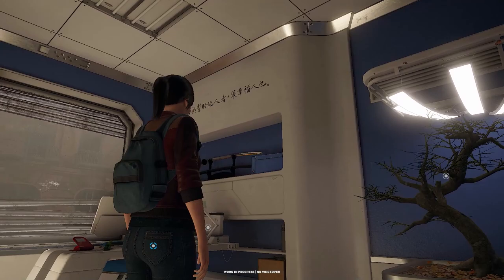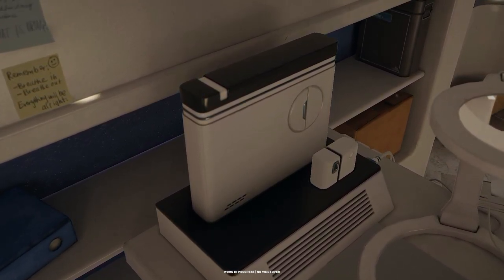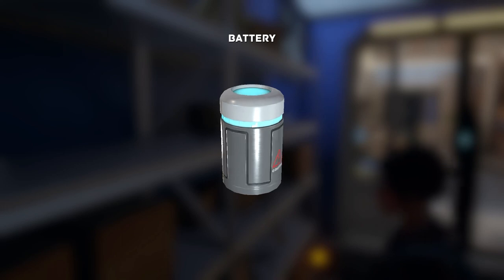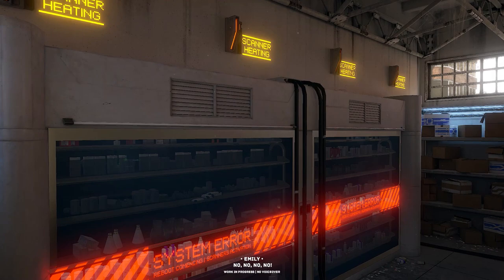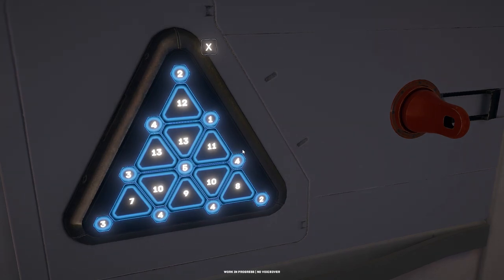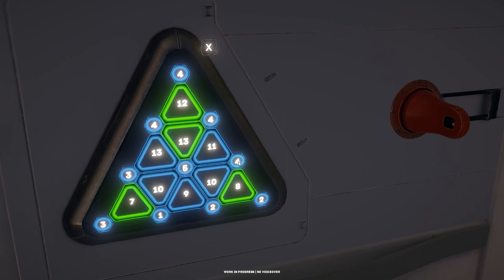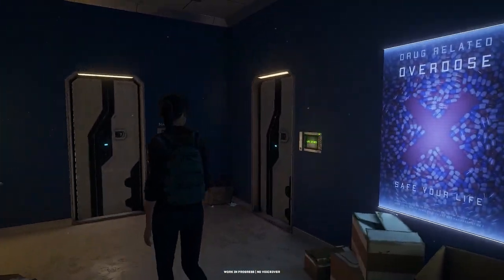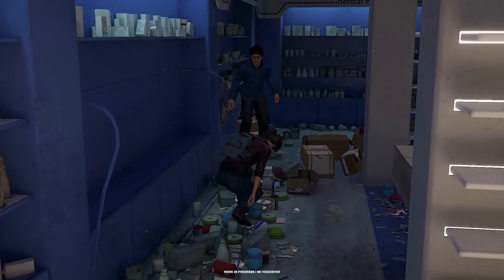THE UNCERTAIN: LIGHT AT THE END DEMO STREAM (DEVELOPER'S COMMENTARY)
Coming to PC in 2020. Wishlist on Steam Now!

The Uncertain: Light at the end – a third-person sci-fi adventure in a world dominated by robots, play as a human, Emily, one of the few people still remaining in the city, hiding, and trying to find out the truth about what happened and why.
The game features an interactive story, unique puzzles, immersive atmosphere, and mood-setting music.

This is a second part of the series. You can find the first game, The Uncertain: Last quiet day,